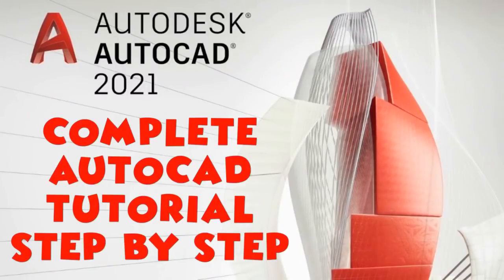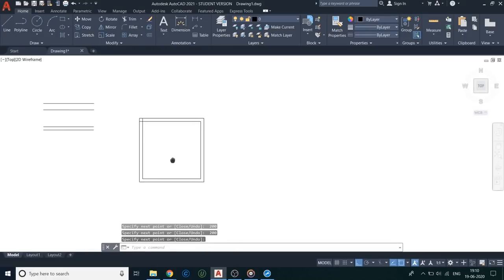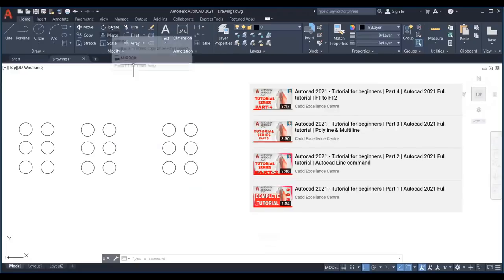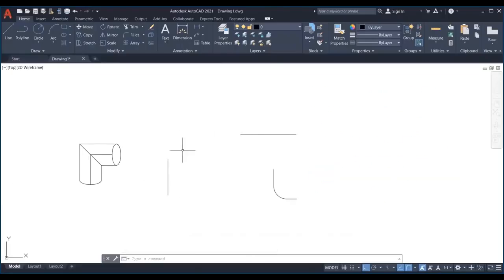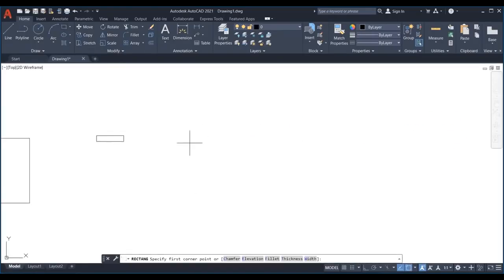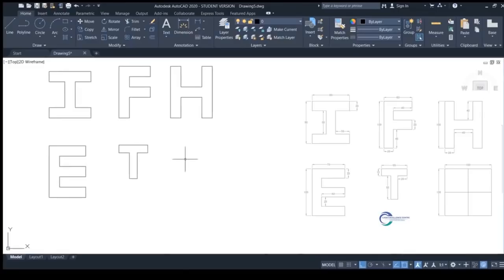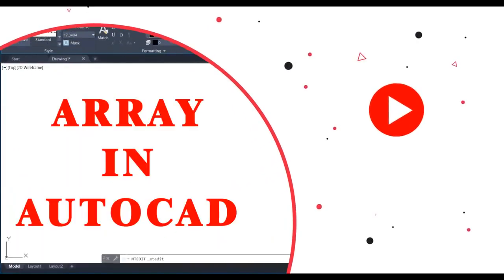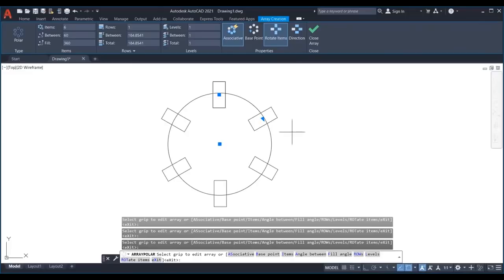Autocad 2021 tutorial for beginners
This video contains a brief introduction to AUTOCAD  and the very basic commands to get started with AUTOCAD.
Basic Commands which are must
Practice Sets

This video is all about Autocad 2021 tutorial for beginners